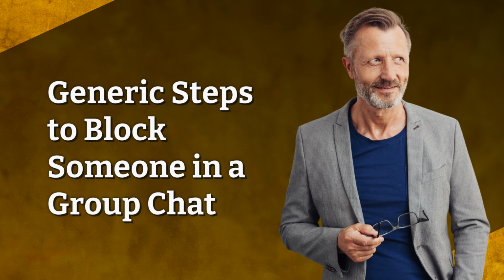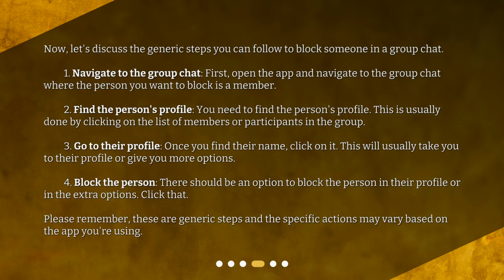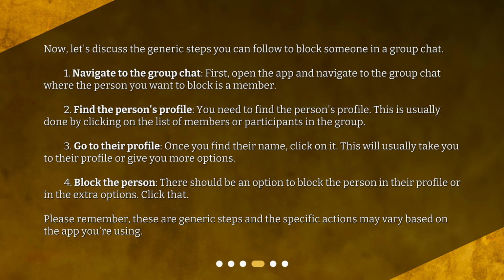How do I block someone in a group chat without leaving the chat?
Blocking Someone in Group Chats: A Step-by-Step Guide • Learn how to block someone in a group chat without leaving the chat. This step-by-step guide will show you the generic steps to block someone, regardless of the platform. Say goodbye to unwanted messages and maintain your personal boundaries.

00:00 • How do I block someone in a group chat without leaving the chat?
00:27 • What Does It Mean to Block Someone?
00:49 • Is It Possible to Block Someone in All Group Chats?
01:14 • Generic Steps to Block Someone in a Group Chat
02:07 • Unblocking a Person